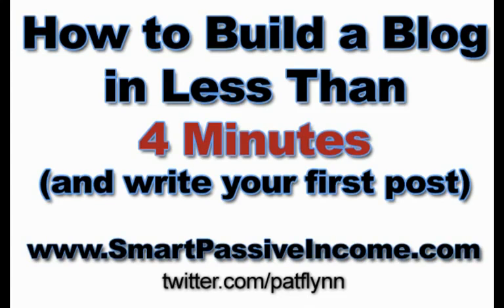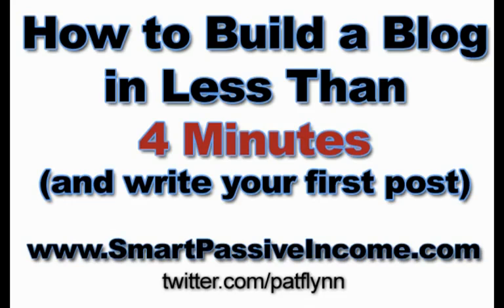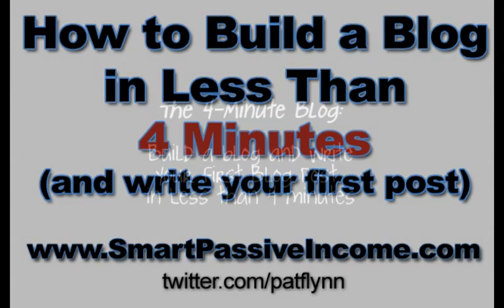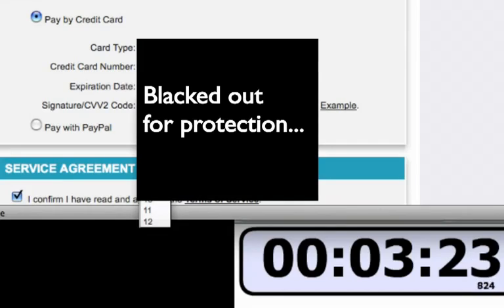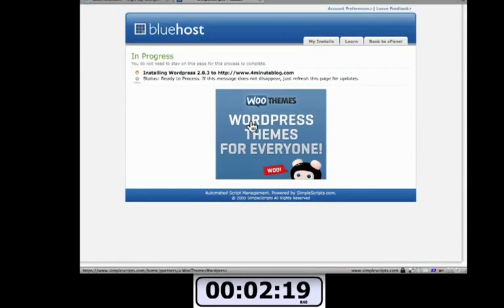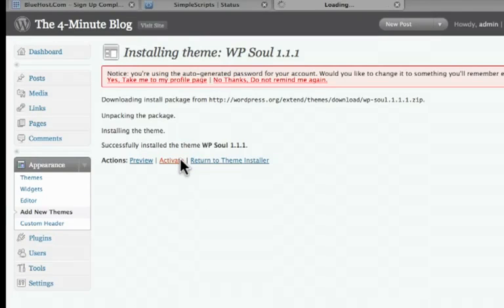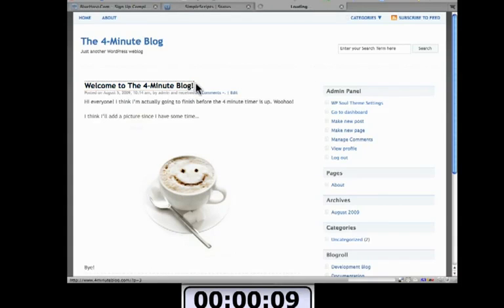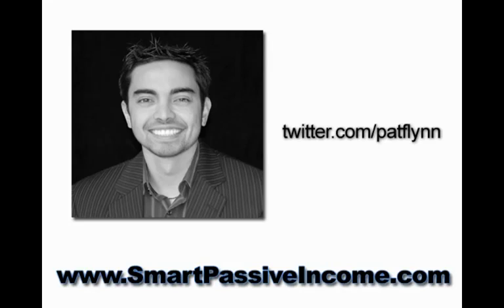How to Build a Blog in Less than 4 Minutes and Write Your First Blog Post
Start out building your professional brand. Make blog, develop on the internet courses, get started podcast, get started video channel and develop other info items. Come to be on the internet authority and use your exclusive know-how to turn out to be an influencer within your niche! Don\'t be afraid, every person loves to become heard. And I\'ve an excellent news for you personally. For those who get started today, we are able to help to to turn out to be renowned and locate your audience that may love your concepts.

To start producing dollars with professional brand and authority on the internet we recommend you to stick to this step by step action program just before starting blog: Pretest. Consider & decide what you really want to achieve (clear vision). Define topics & contents. Write project (business plan) of your onlinepreneurs' freelance business. Start out a blog. Develop it. Make connections. Establish basic awareness of your brand. Write 1-3 e-books. Make 1st on the internet course. Make on the Go & convert visitors to Money. Start out creating active contents like webinars. Directly engage your contacts by social media, Skype and Hangout. Employ virtual assistant and editor. Make membership site with monthly subscription model. Enjoy family & life.